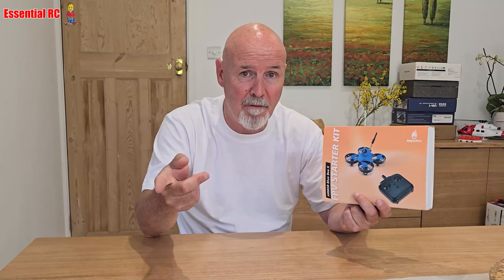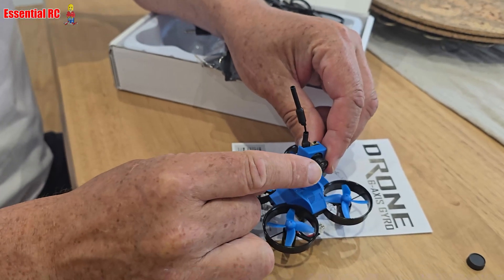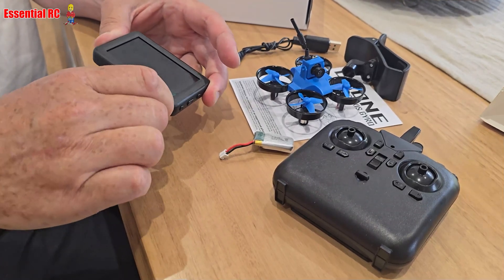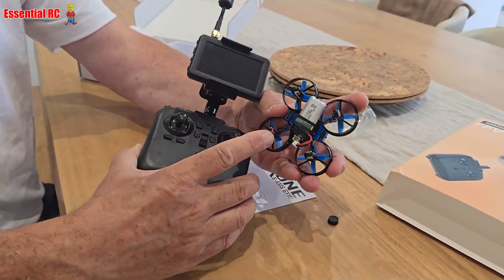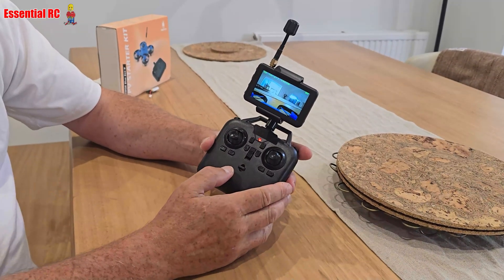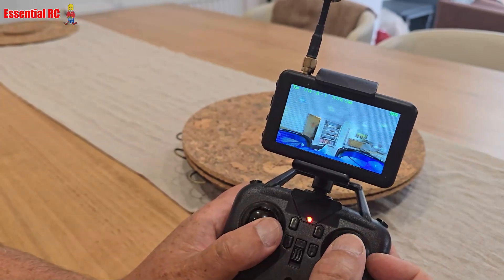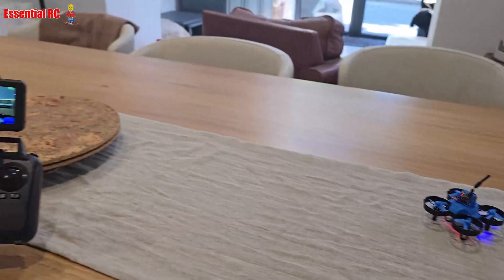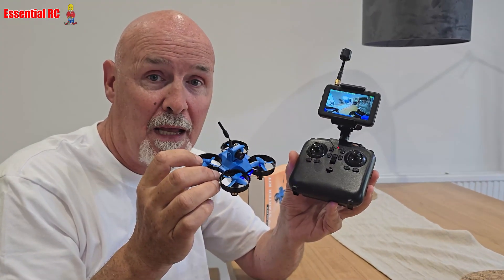BEST FPV DRONE STARTER KIT ! Budget Friendly First Person View (FPV) Drone for Beginners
Makerfire Armor Blue Bee FPV Drone Kit - 2nd Gen 65mm Micro Racing Quadcopter with Upgraded Flight Control

00:00 Coming up
00:13 Intro
01:14 Unbox
05:09 Flight prep
07:13 Take off
09:30 Land
09:56 Summary

First indoors flight of this all in the box first person view drone that makes it easy to experience FPV for the first time.